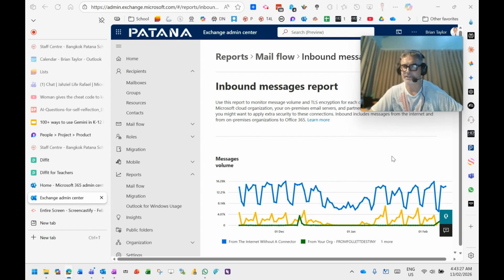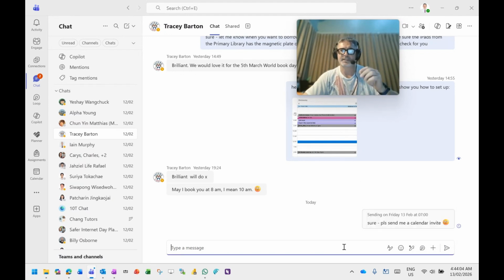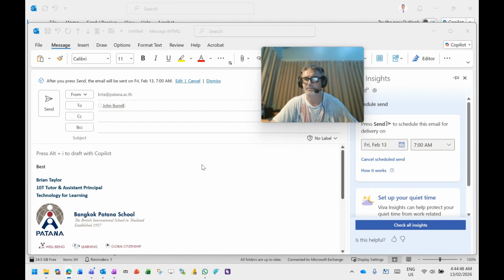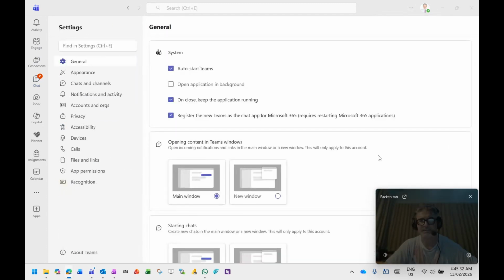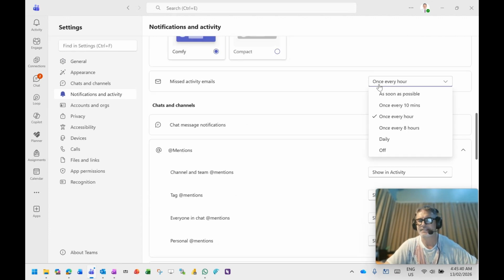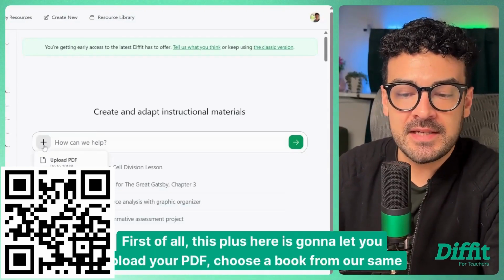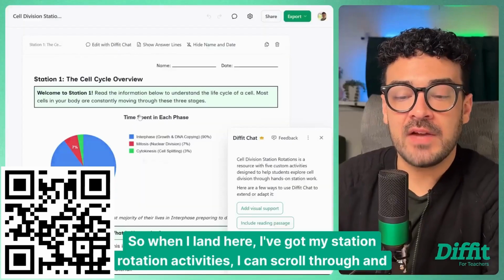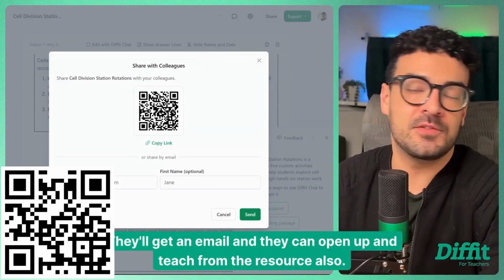5 in 5 for Friday 13th February 2026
0:00 #1 Delay Delivery in MS Chats & Channels
1:20 #2 Delay Delivery in Outlook
1:54 #3 Crop Images in OneNote
2:12 #4 MS Teams Activity Digest as an Email
3:13 #5 Diffit Updates